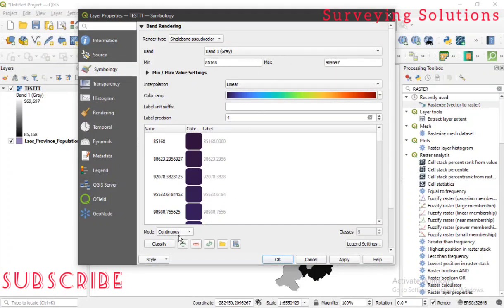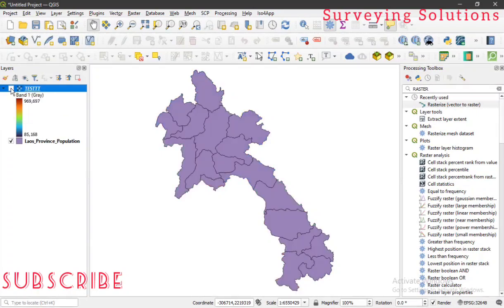Rasterize Vector to Raster | Vector to Raster Conversion | Rasterize in QGIS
Rasterize, also spelled rasterise, is converting a vector image (a mathematically defined image of points and curves) to a raster image (a picture composed of discrete pixels).

Converting between raster and vector formats allows you to make use of both raster and vector data when solving a GIS problem, as well as using the various analysis methods unique to these two forms of geographic data. This increases the flexibility you have when considering data sources and processing methods for solving a GIS problem.

To combine a raster and vector analysis, you need to convert the one type of data to the other.